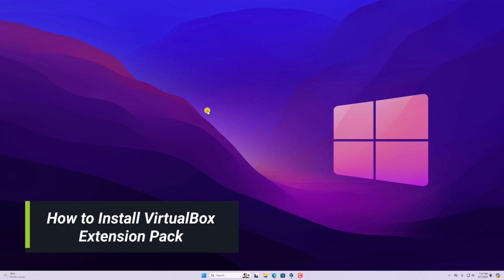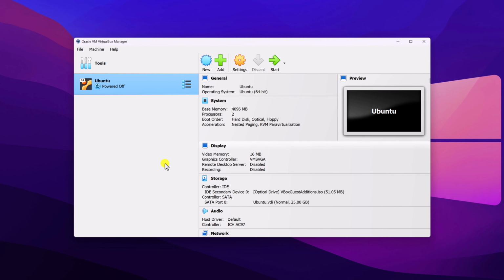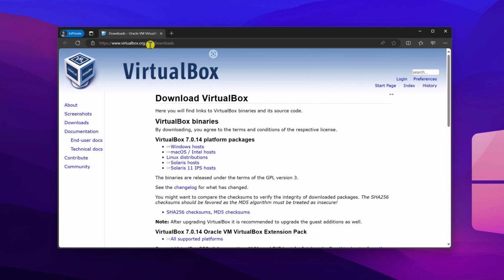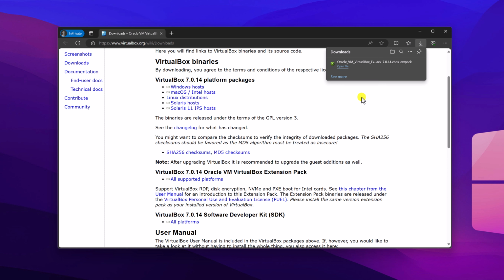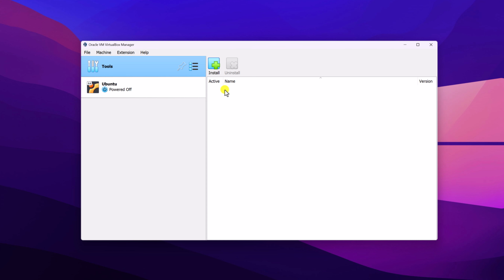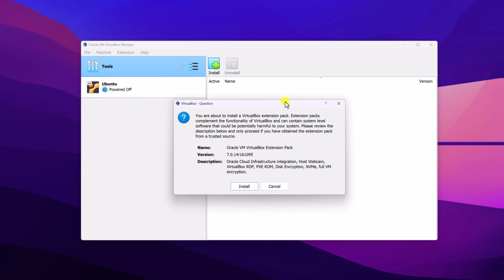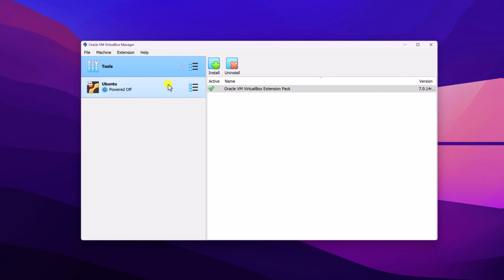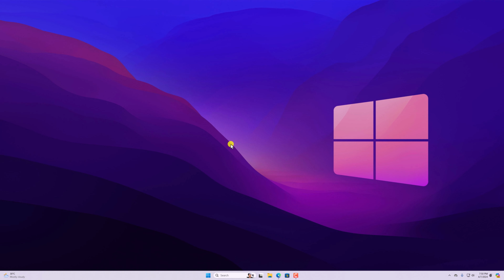How to Install VirtualBox Extension Pack on Windows 11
In this video, we are going to learn how to install the VirtualBox Extension Pack on Windows 11. If some features are missing on your VirtualBox virtual machine, then you can fix it by installing the VirtualBox Extension Pack. Here's a quick video on this.